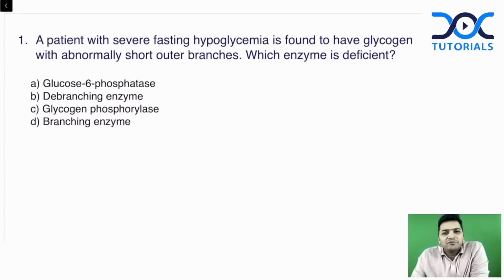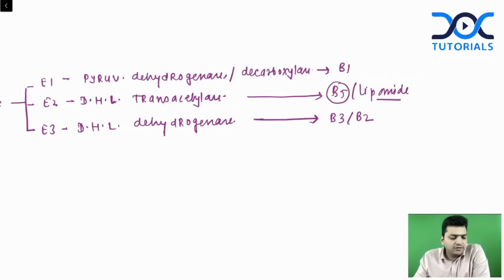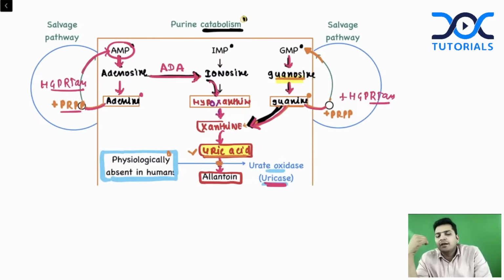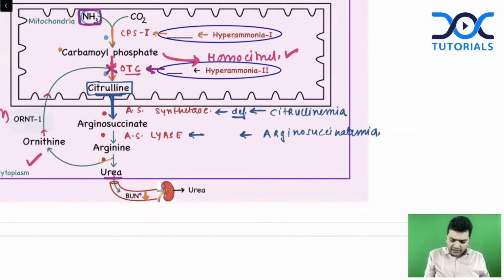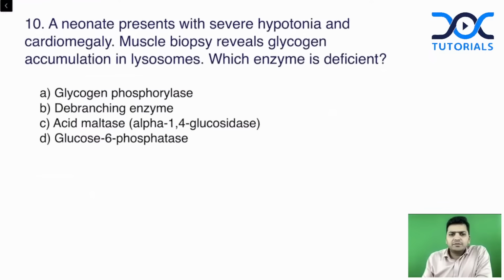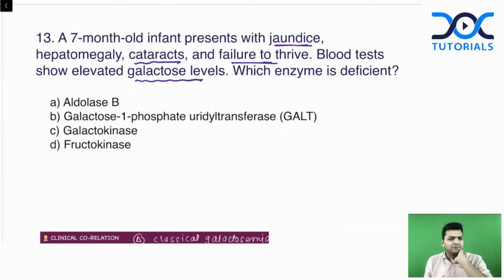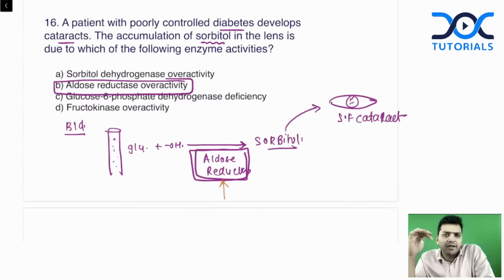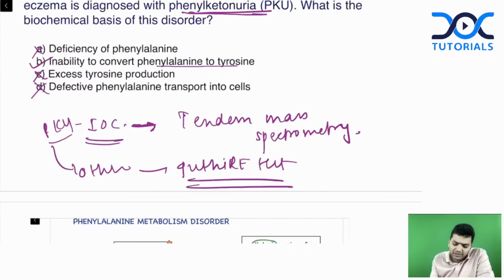Biochemistry MCQs for NEET PG & INI CET Prep | Most Important Biochemistry MCQs by Dr Priyansh Jain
Preparing for NEET PG 2025 or INI CET? Don't miss this high-yield Biochemistry MCQ discussion by Dr. Priyansh Jain, covering the most important, exam-relevant questions! 🚀

🔹 Concept clarity & rapid revision
🔹 Covers high-yield MCQs from past exams
🔹 Perfect for quick recall & last-minute prep

🛑 Boost your NEET PG & INI CET scores with expert guidance! 🛑

📌 Download the DocTutorials App for complete test series, QBank, and video lectures!

Download the DocTutorials app to take the test and boost your preparation!